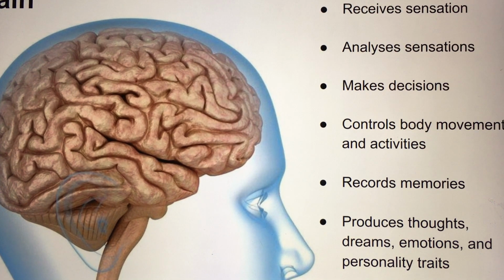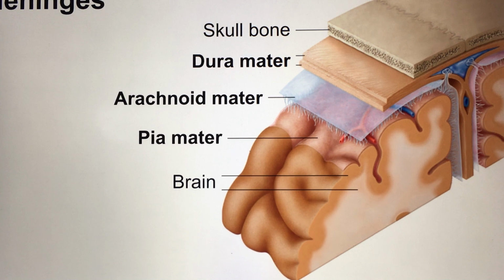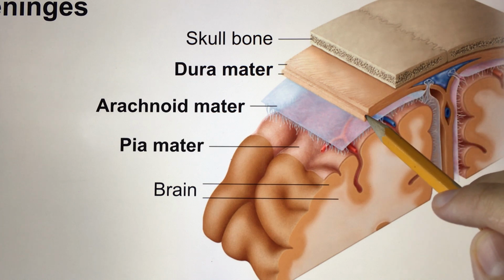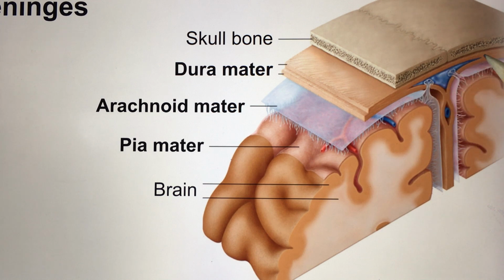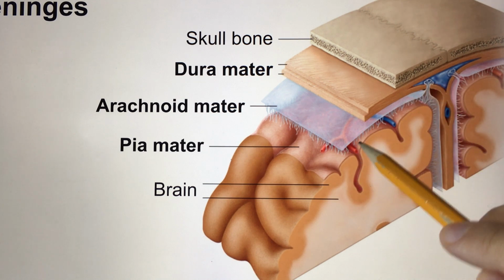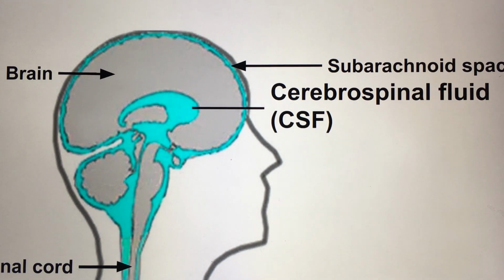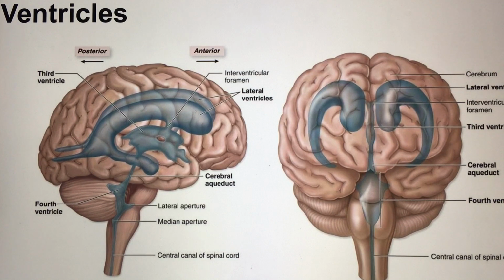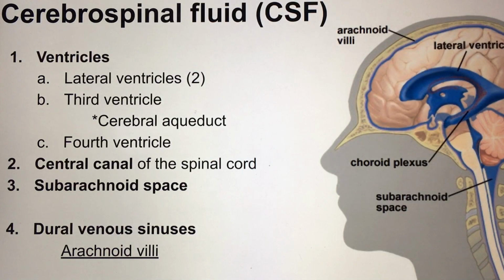Chapter 14: The Brain and Cranial Nerves: Brain Anatomy (Part 1) (Video 3)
Protective Coverings of the Brain. Meninges. Cerebrospinal Fluid. Functions of CSF. Formation of CSF in the Ventricles. Circulation of CSF.  A&P at KCC using Principles of Human Anatomy and Physiology by Tortora, 15th edition.